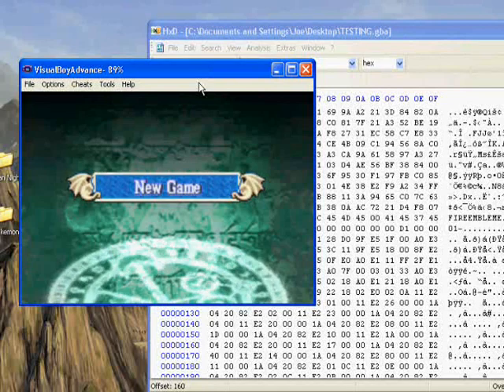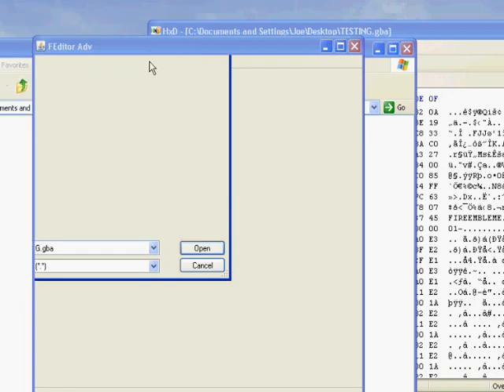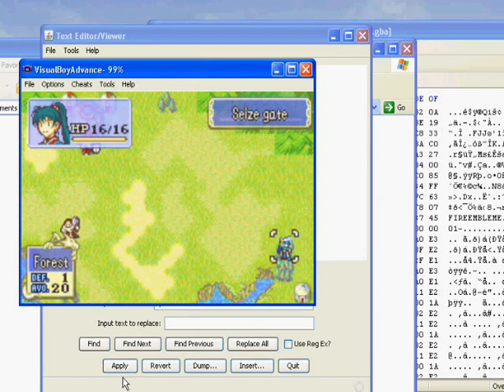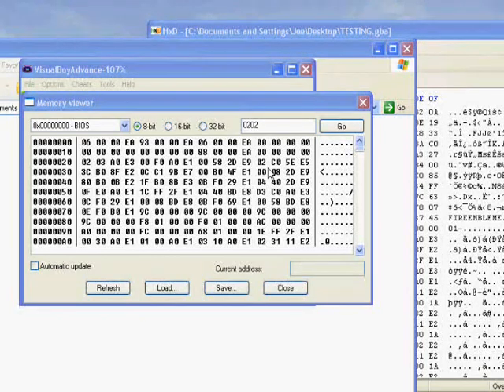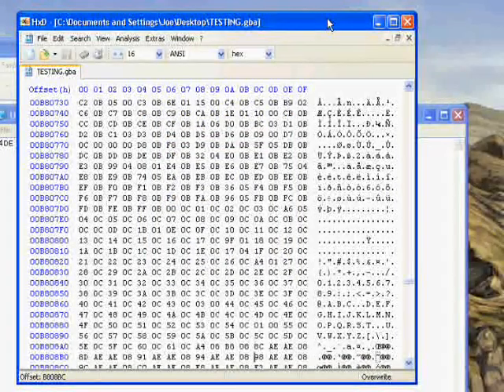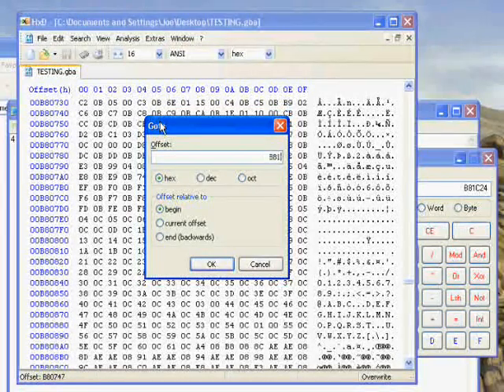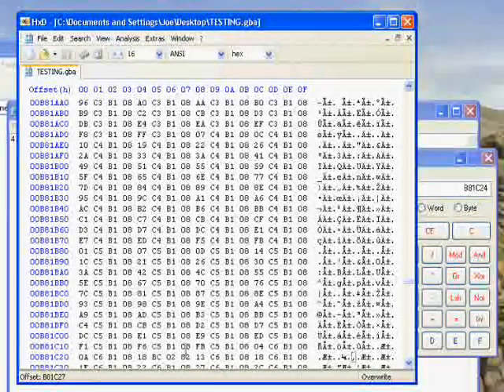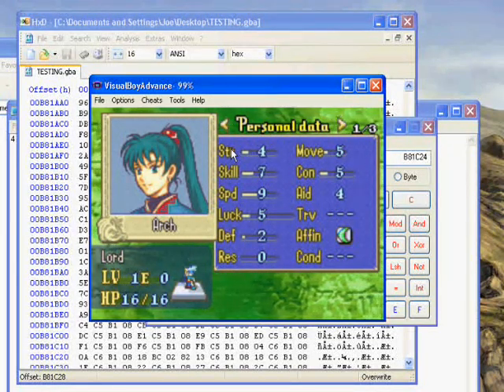Tactician Name for PCs: Video Tutorial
Text table is at: 0xB808AC
Tactician RAM data is at: 0202BC18

As was shown, choose the text slot you wish to sacrifice to the Gods, put that number in a calculator, multiply by 4, and add your answer to the base offset (B808AC). This is the beginning of the pointer you need to replace with 18 BC 02 82.